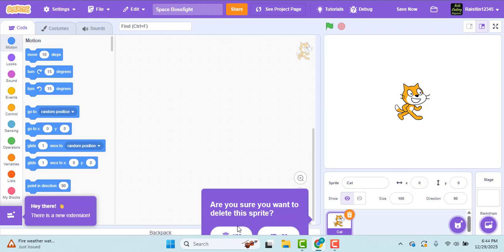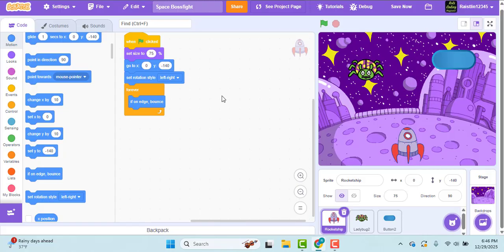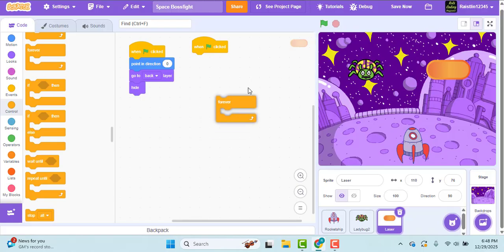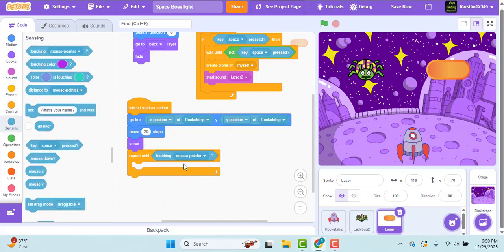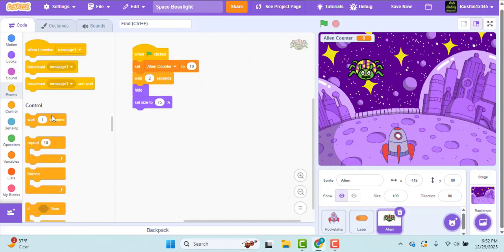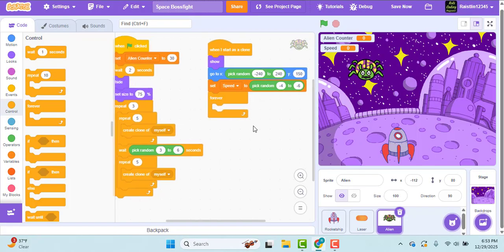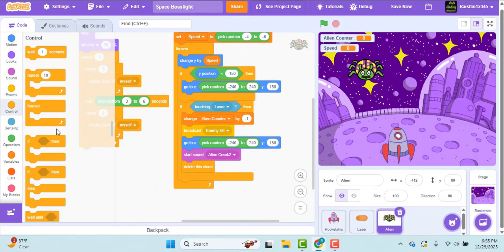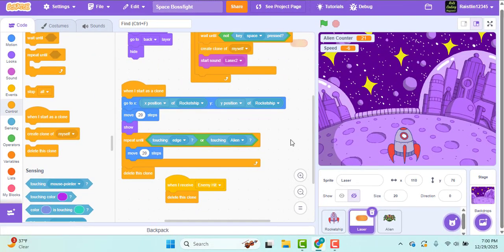Alien Bossfight Part 1 | Scratch Game Tutorial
In this video, you will learn how to code the movement, aliens, and shooting lasers in the game.